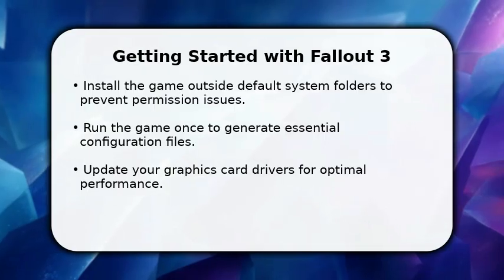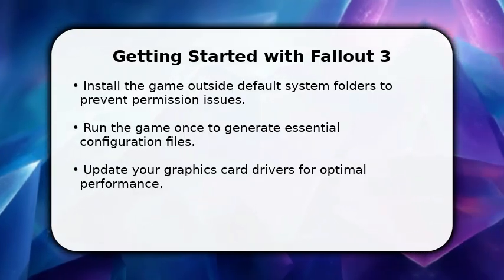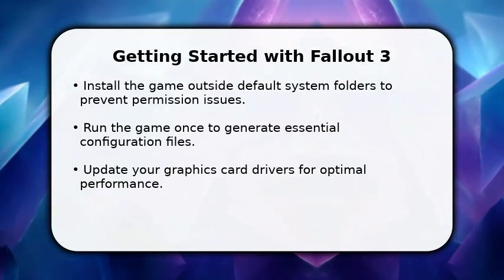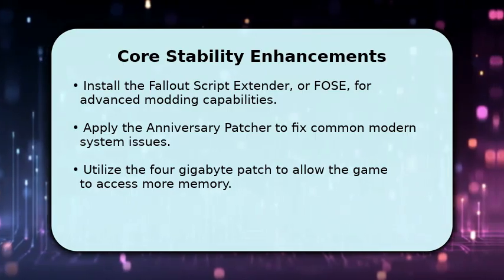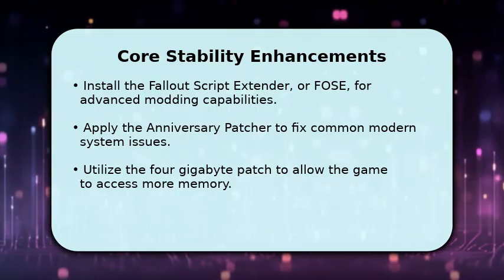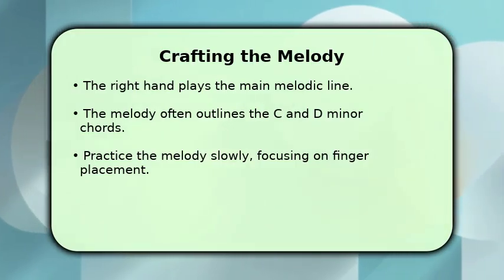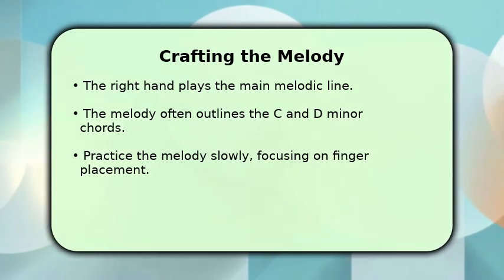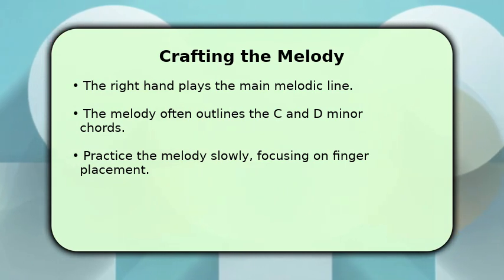How to Play Fallout 3 on PC (New 2025)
▸ :^) Learn how to play the classic game Fallout 3 on your PC in this easy-to-follow guide. We'll cover the steps to download and install the game, as well as provide tips for getting started with the game's mechanics and controls. Whether you're a new player or looking to revisit an old favorite, this video is perfect for you.